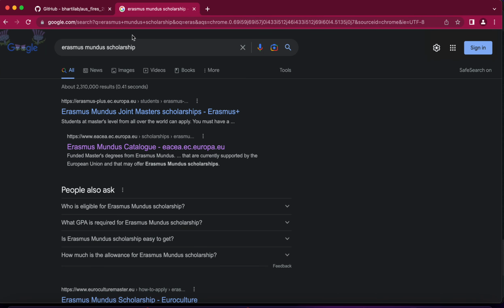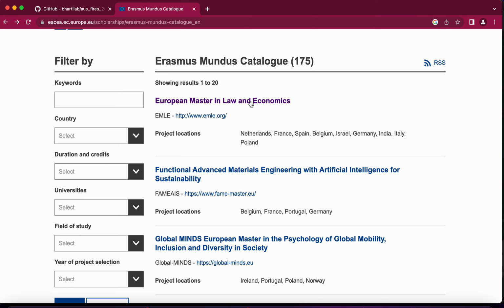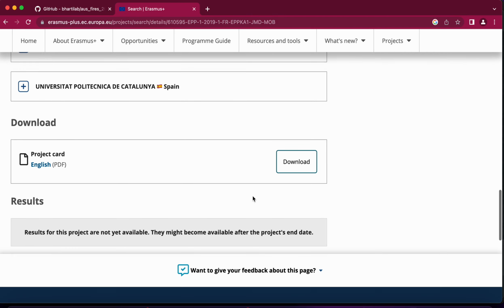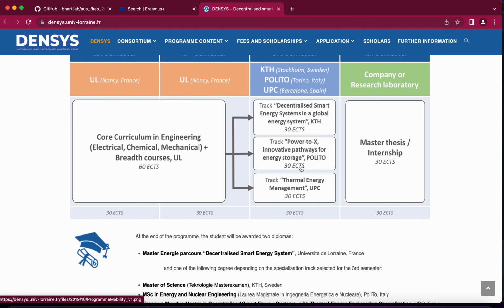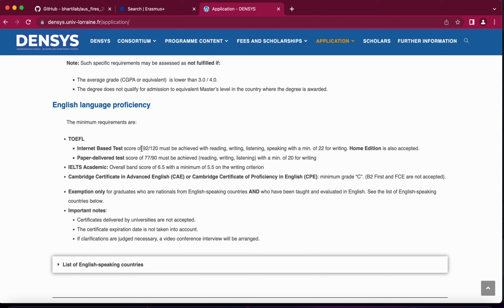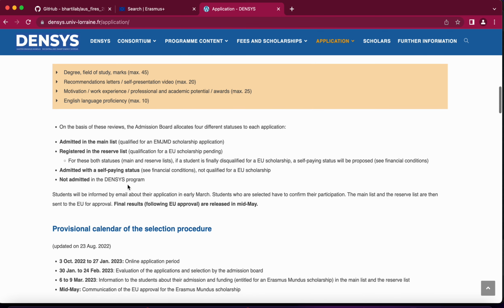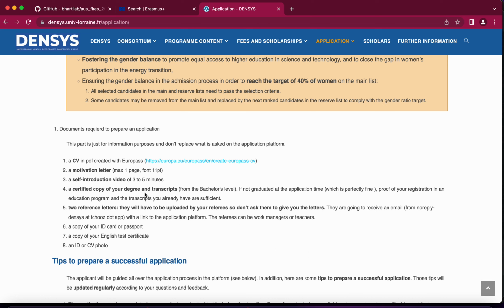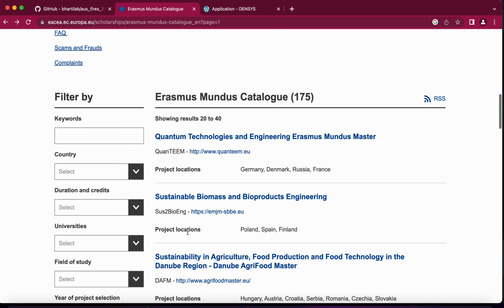ERASMUS MUNDUS FULLY FUNDED SCHOLARSHIP 2022 -- NAVIGATING THE APPLICATION PAGE!!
The Erasmus mundus scholarship page is can be tedious to navigate. In the video, I outline step by steps how to navigate the the application page, how to filter the catalogue and find your choicest course.

I am rooting for you, till we all win.

BE THE NEXT ERASMUS MUNDUS SCHOLAR!!! here, this video provides guidelines and general feedbacks on how to win the Erasmus Mundus scholarships, and its principles could be applied in other scholarships.